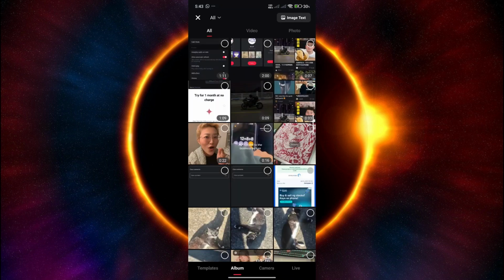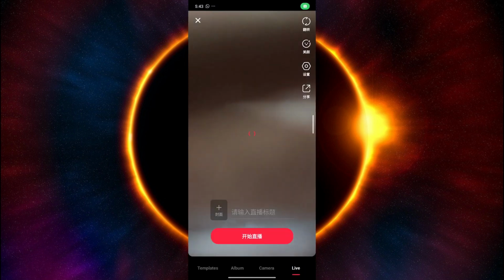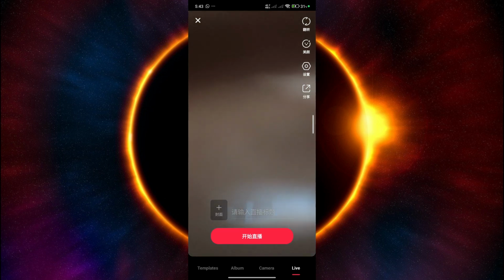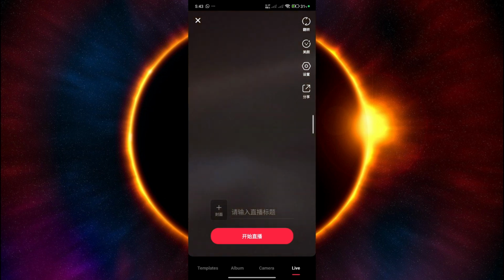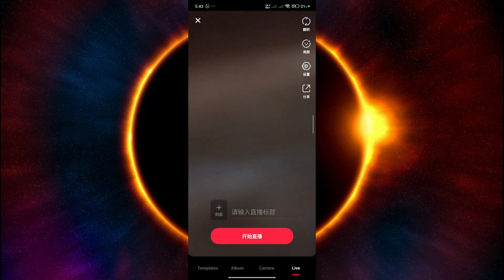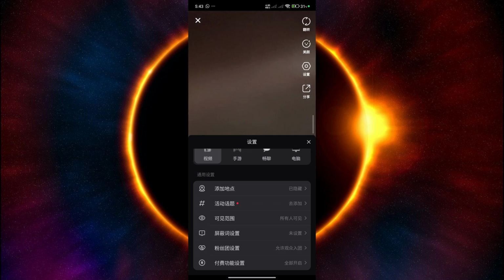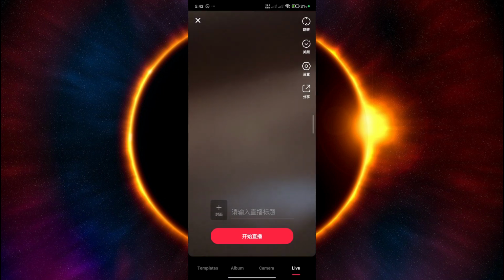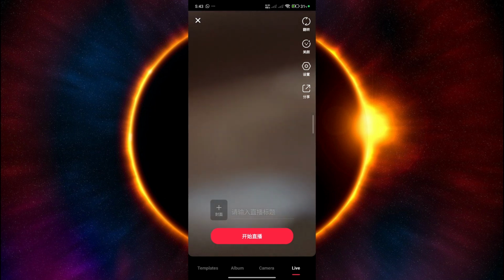How to Stream on Rednote (REDnote Tutorial)